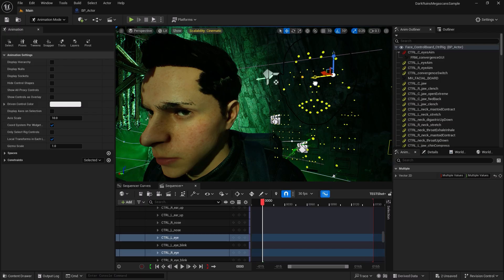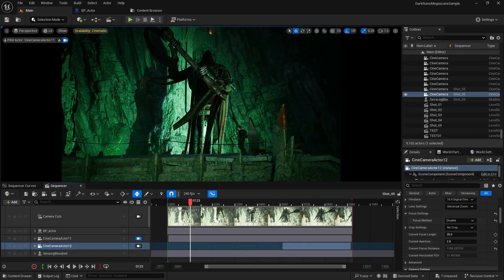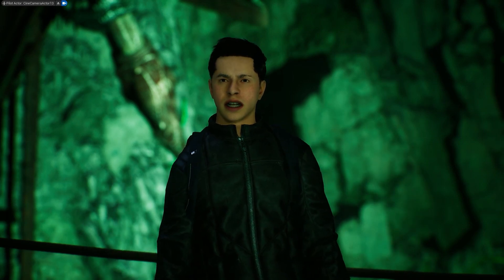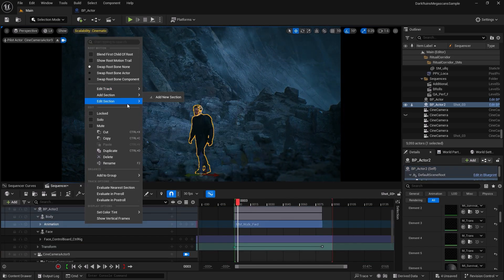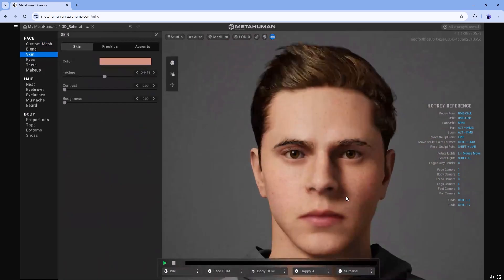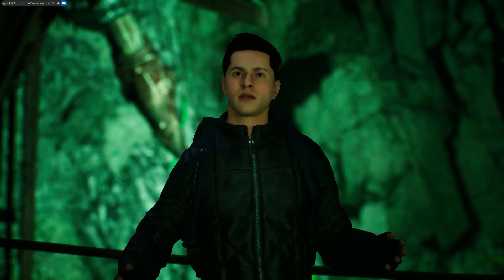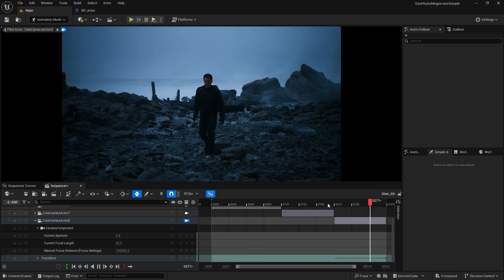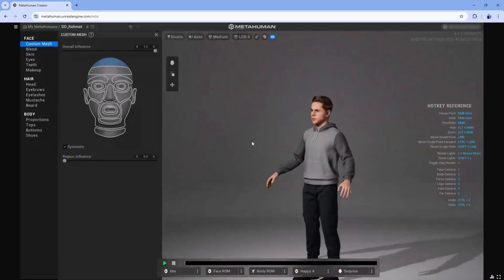Master Filmmaking in Unreal Engine 5: A Complete Guide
Learn to create cinematic scenes using Unreal Engine 5. From basics to advanced, master every tool and technique

🎉 Unreal Engine & C++ Courses - Limited Offer - Only $9.99

A comprehensive journey into the world of animation and filmmaking with Unreal Engine 5. This course is designed to take you from the very basics to advanced techniques, ensuring you master the art of creating breathtaking visuals and immersive cinematic experiences.

What You'll Learn:

Unreal Engine Basics:

Understand navigation, lighting, and essential tools.

Dive into landscape creation, foliage placement, and world-building techniques.

World Creation:

Create stunning, lifelike environments that captivate your audience.

Sequencer Essentials:

Learn the fundamentals of Sequencer: creating and managing sequences, understanding settings, and camera configurations.

Explore advanced techniques with Camera Rig Rail, Rig Crane, camera cuts, and professional-grade camera shakes.

Character Animations:

Master character animation workflows, including creating and customizing your own MetaHuman characters.

Import MetaHumans into Unreal Engine and design new outfits, hairstyles, and accessories.

Build and organize MetaHuman actors, combining clothing, hair, and character elements seamlessly.

Utilize Control Rig for precise animation control, create custom animations, and retarget animations for diverse scenarios.

Realistic Cinematic Shots:

Capture professional-grade shots using advanced cinematic techniques.

Facial Animations with Audio:

Create lifelike facial animations synced perfectly with audio for compelling storytelling.

Step-by-Step Learning: Whether you’re a beginner or looking to expand your skills, this course covers it all.

Free Assets: All assets used are free and easily accessible, allowing you to follow along effortlessly.

Practical Projects: Learn through hands-on projects and real-world examples.

Comprehensive Coverage: From lighting to advanced animation techniques, every essential topic is included.

By the end of this course, you’ll have the skills and confidence to create professional-level cinematic animations and films in Unreal Engine 5.